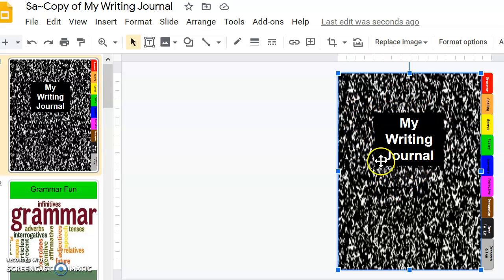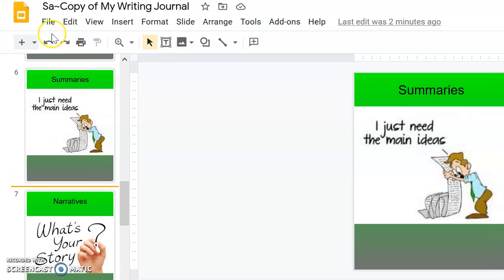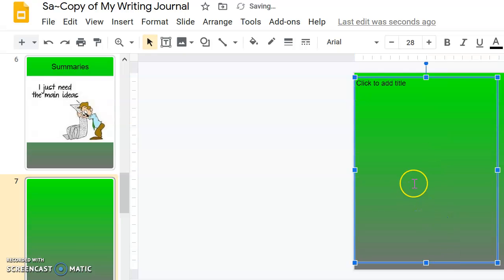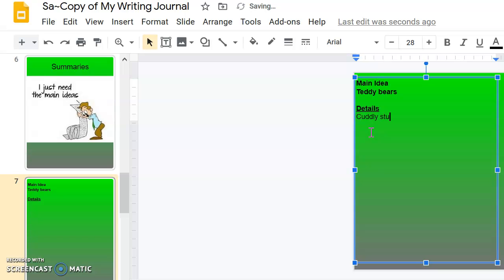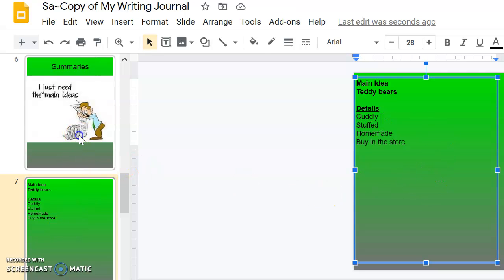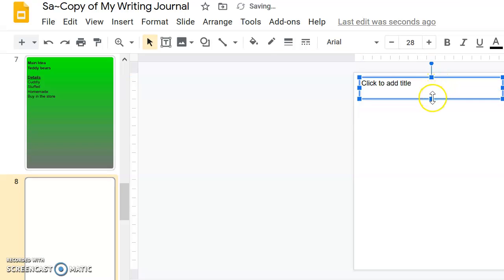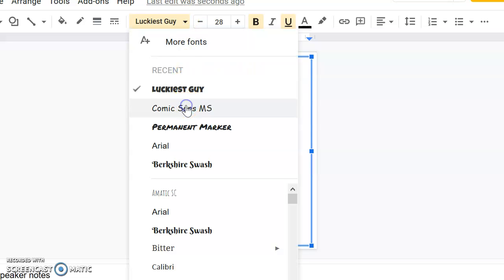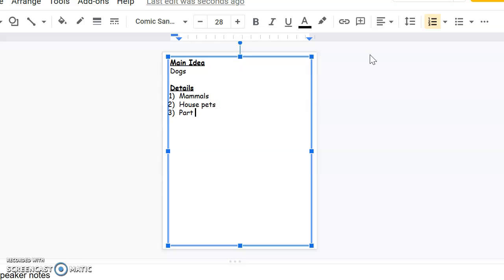Using your Writing Notebook